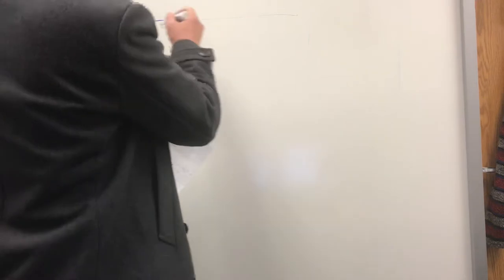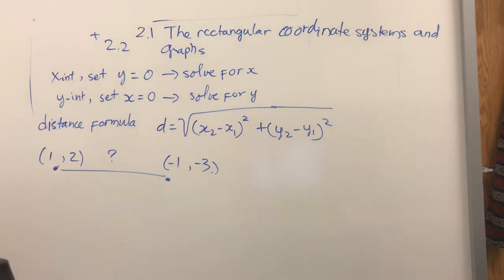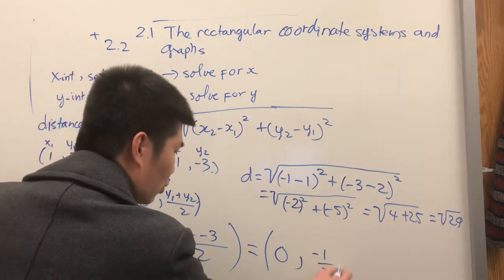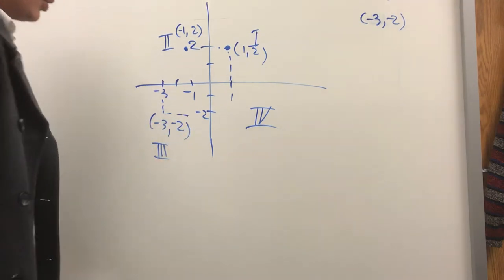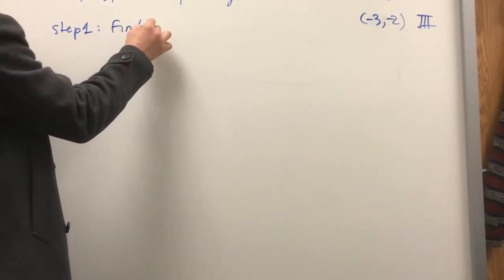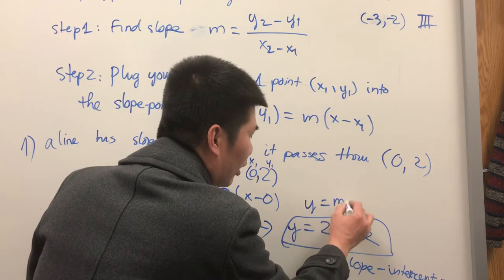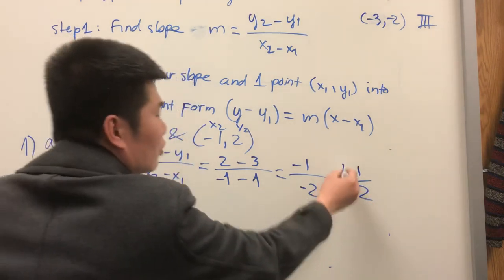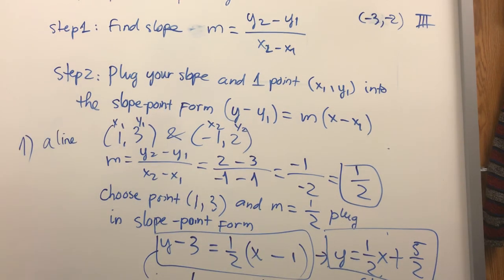[Prof. Tu Hoang] Math121 section 2.1-2.2